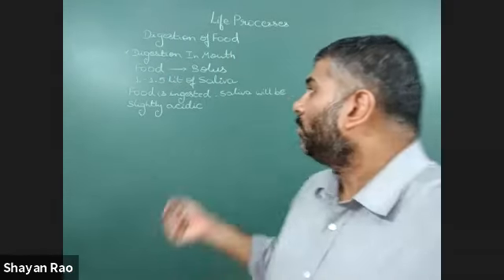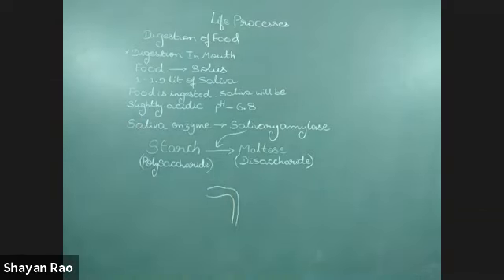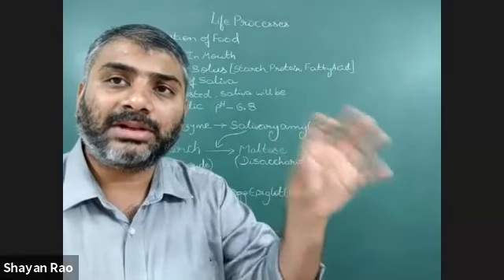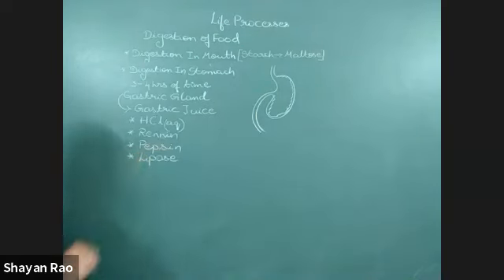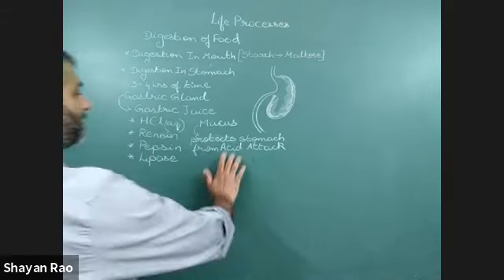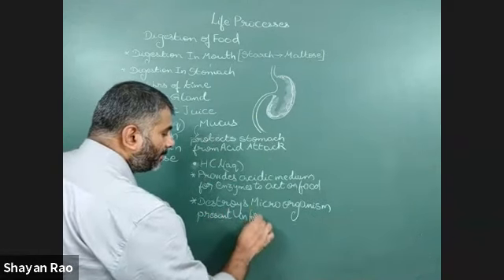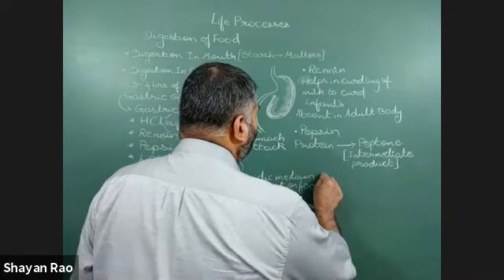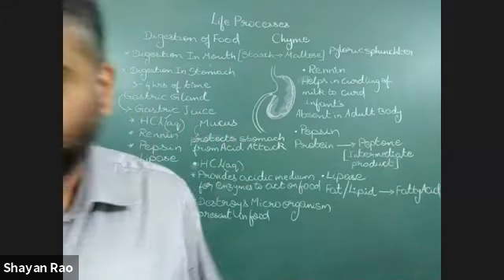Life Process | Science Premium Classes | 10th August 2021